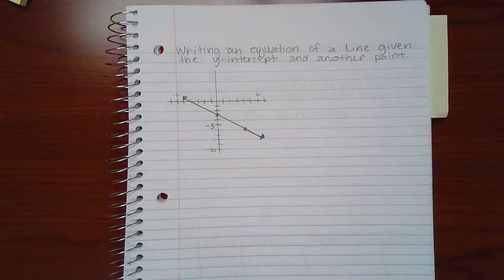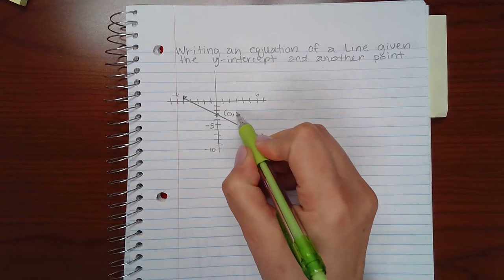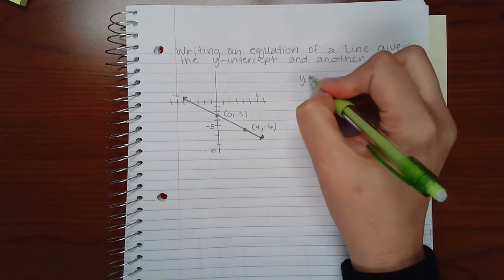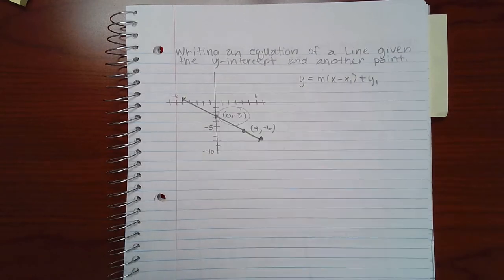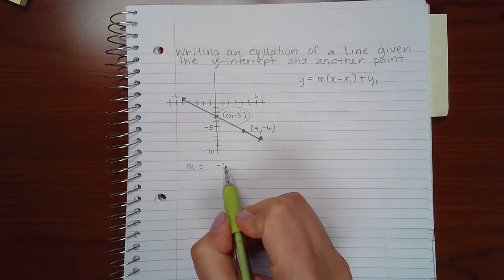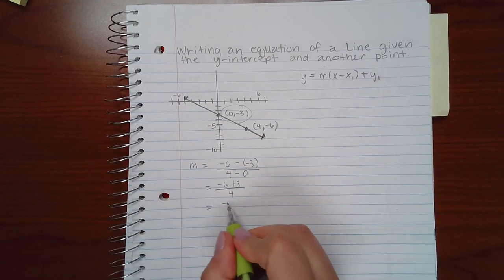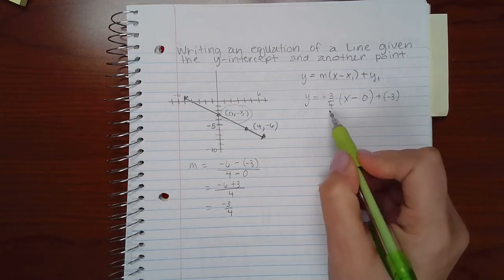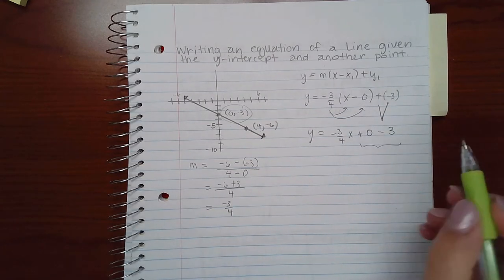Writing an equation of a line given the y intercept and another point